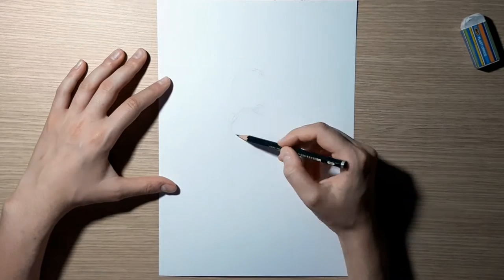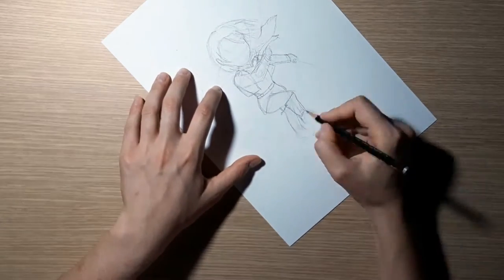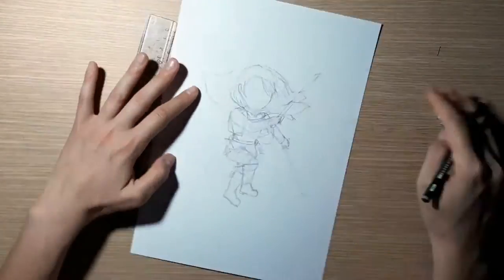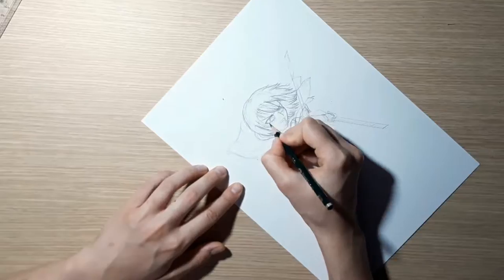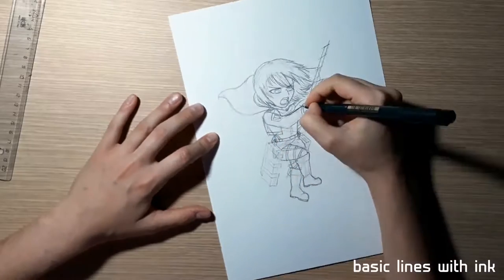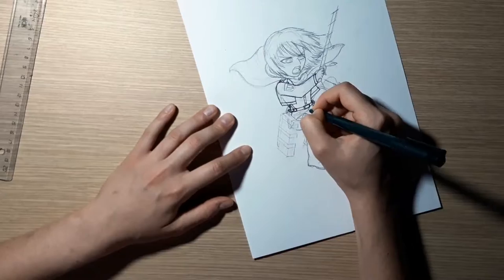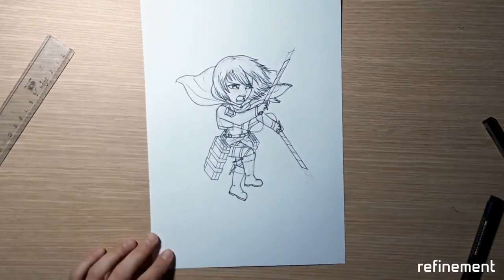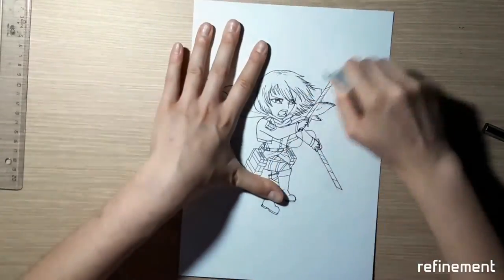How to draw a chibi: Mikasa (Attack on Titan) - Timelapse Drawing Tutorial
This is a video on how to make a chibi Mikasa from "Attack on Titan". In this speed drawing tutorial we will be focusing on my main drawing steps and some tips that you might find useful and make your drawings better.